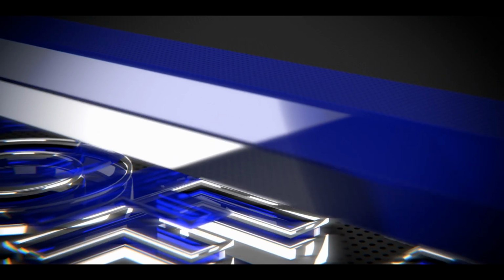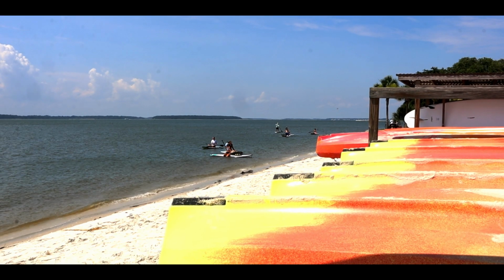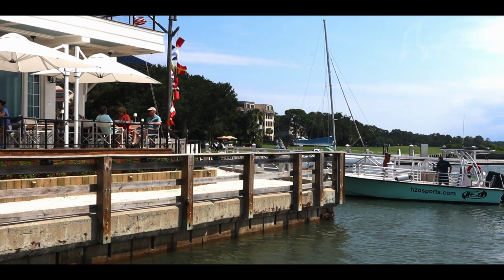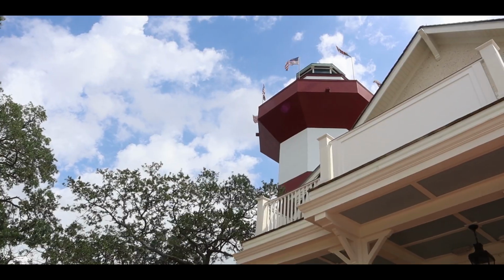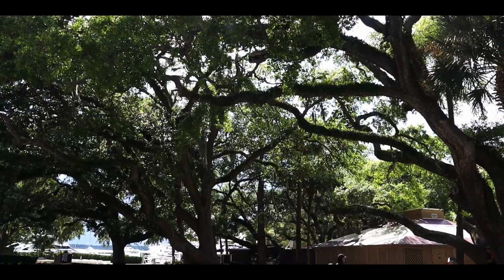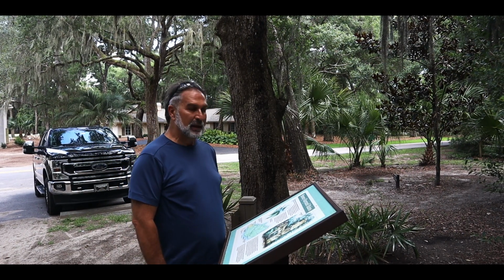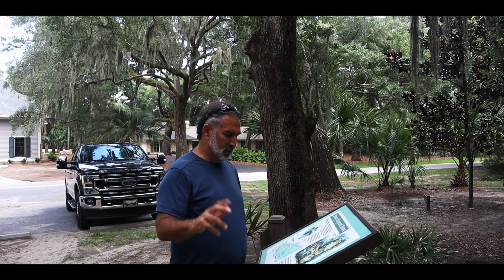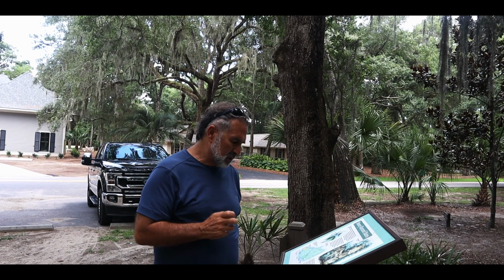WHAT IS HIDDEN AT HILTON HEAD ISLAND SC:TALES OF TERA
From enslaved people and plantations to luxurious homes, resort hotels, and restaurants, Hilton Head Island has a colorful history